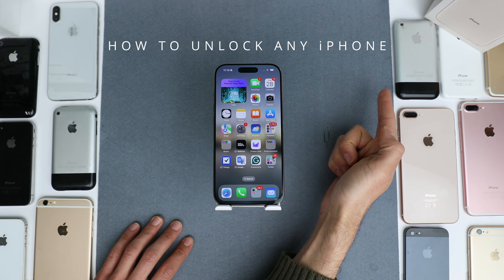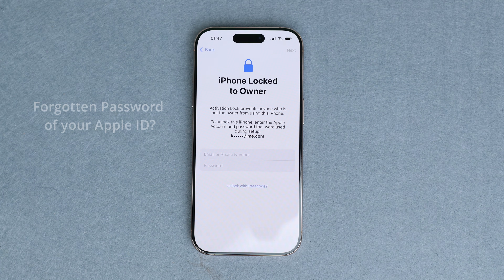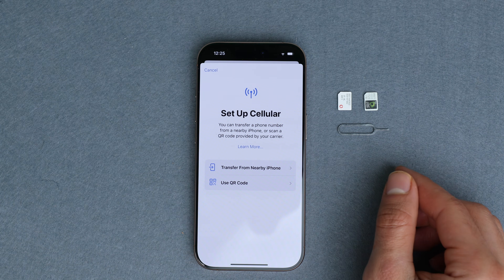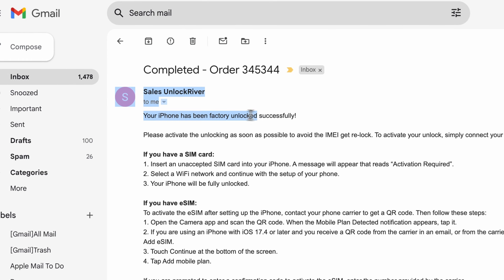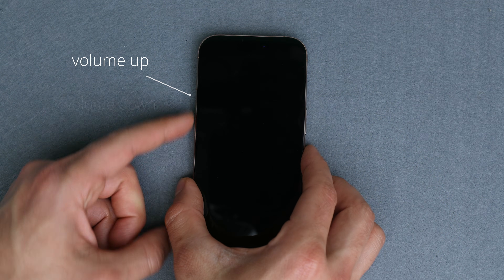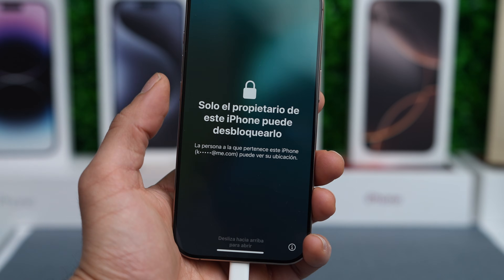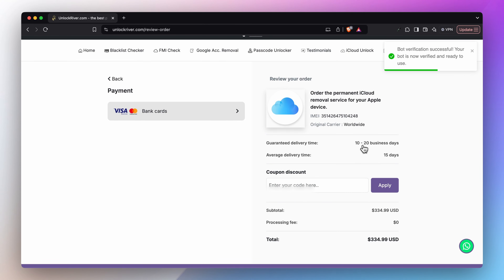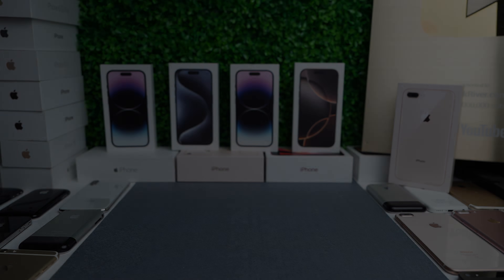How To Unlock ANY iPhone 16, 15, 14, 13 – Carrier, Passcode & iCloud Unlock Tutorial | 2026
How to Unlock iPhone 16, iPhone 15, iPhone 14, or older models in just minutes! This tutorial will help you SIM unlock, Unlock passcode, and remove activation lock on your iPhone. Whether you're facing a carrier lock, forgotten passcode, or SIM not supported error,  or experiencing an iPhone locked to owner or an icloud locked iphone, this guide has got you covered.

What This Tutorial Covers:
✅ Carrier Unlock – Use any SIM card (AT&T, T-Mobile, Vodafone, Verizon, etc.)
✅ Passcode Unlock – Forgot your iPhone password? iPhone disabled?
✅ iCloud & Activation Lock Unlock – Remove "Activation Required" screen or iPhone Locked to Owner
✅ Fix 'SIM Not Supported' Error

🎯 Works for iPhone 16, iPhone 15, iPhone 14, iPhone 13, iPhone 12, iPhone 11, and older models!

Timestamps:
📌 00:00 Intro
📌 00:28 Types of Unlocks - Unlock iPhone 16, 15, 14
📌 01:32 Carrier Unlock – Use Any Network
📌 02:20 IMEI Unlock Process
📌 02:42 Requesting iPhone Unlock
📌 03:25 iPhone Unlocked Notification
📌 03:44 iPhone Carrier Unlocked Successfully
📌 04:00 Passcode Unlock – Forgot Password Fix
📌 04:26 Step 1: Enter Recovery Mode
📌 04:50 Step 2: Restore iPhone
📌 05:09 Step 3: New Setup – Unlocked iPhone
📌 05:21 iCloud Unlock Removal Explanation
📌 05:51 Step 1: Find your IMEI number
📌 06:01 Step 2: Check Blacklist Status of iPhone
📌 06:41 Step 3: iCloud Unlock Removal
📌 07:28 Step 4: iPhone Unlocked Notification
📌 06:01 Step 5: iCloud Lock Removed Successfully